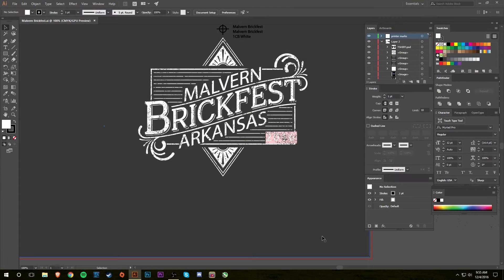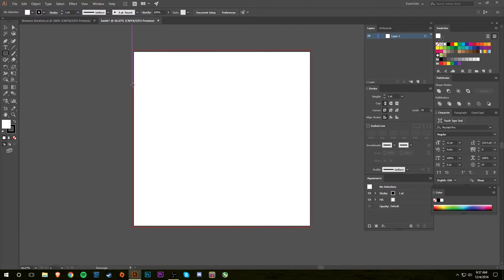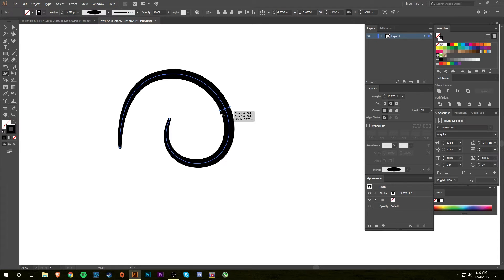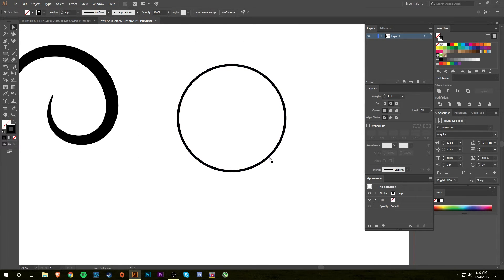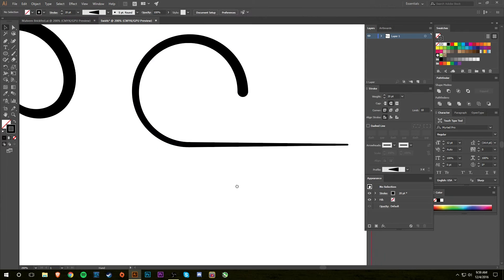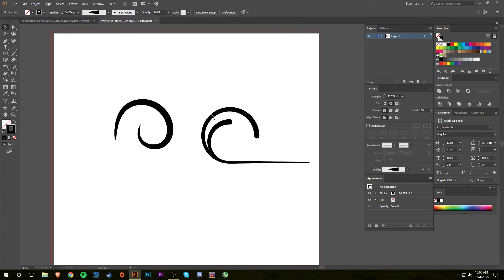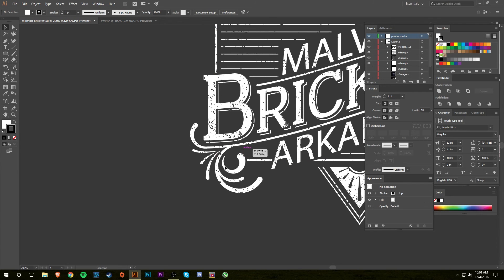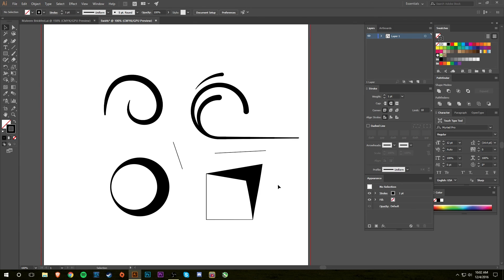How to Use the Width Tool in Adobe Illustrator CC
In this video I explain how to use the width tool!

If you like this song be sure to check out RI53 other places too.